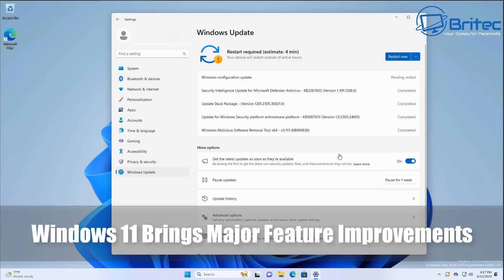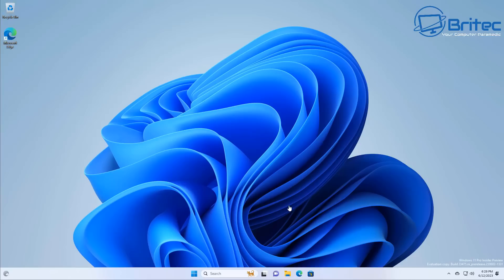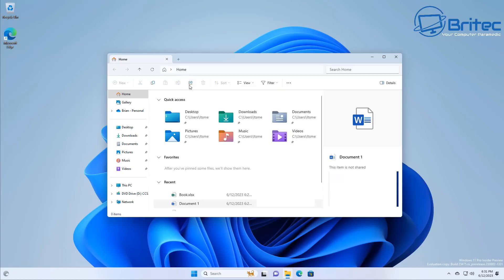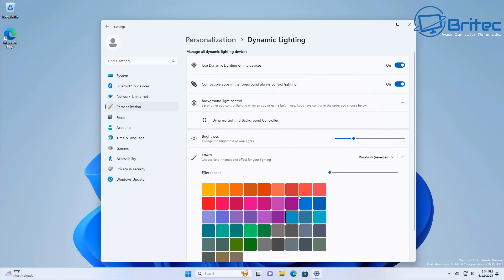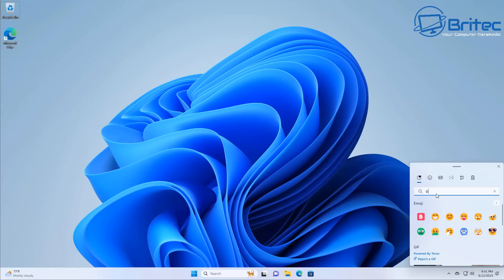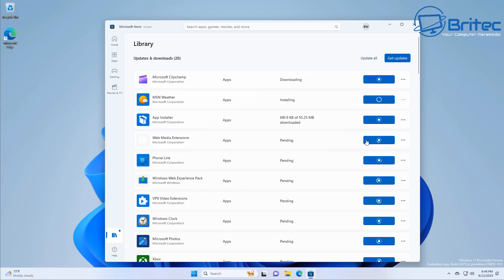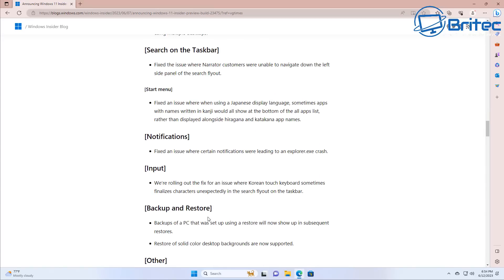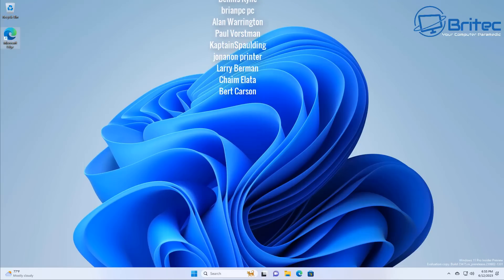New Windows 11 Update Brings Major Feature Improvements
Windows 11 Insider Preview Build 23475 (ni_prerelease) is available for Windows Insider Program members on the Dev Update channel